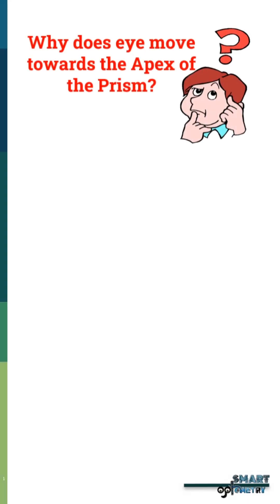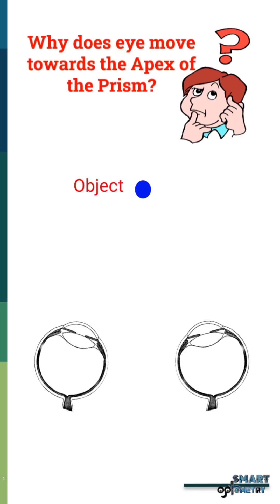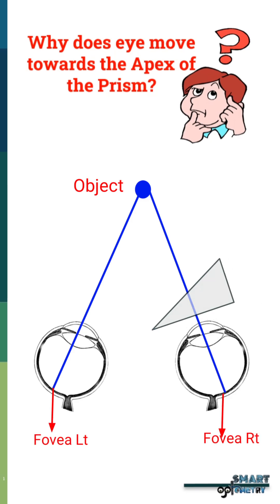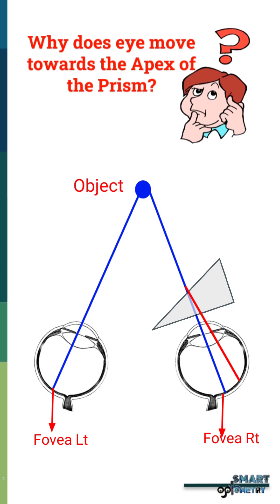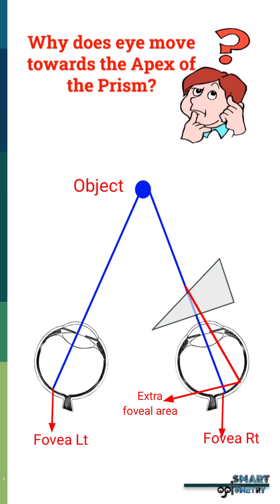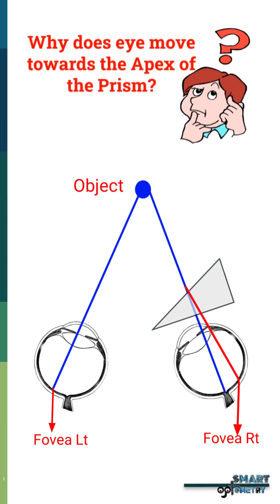Why eye moves towards the apex of the prism?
Study Optometry Smartly